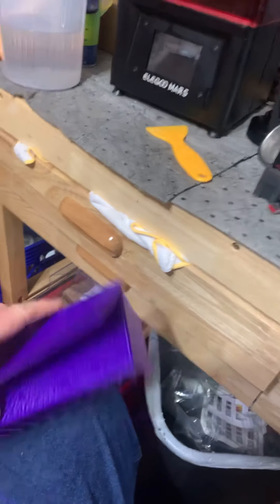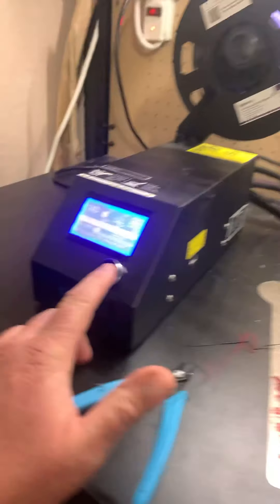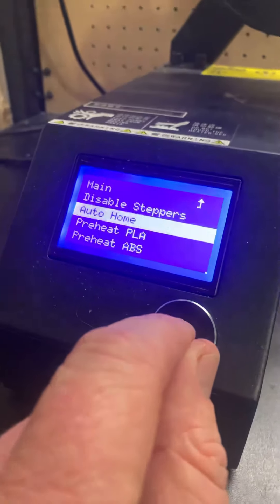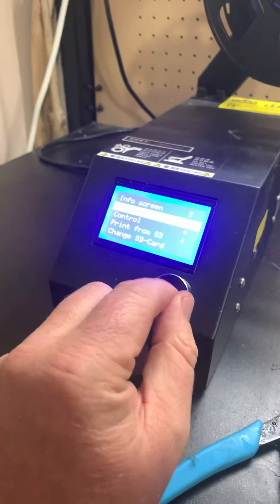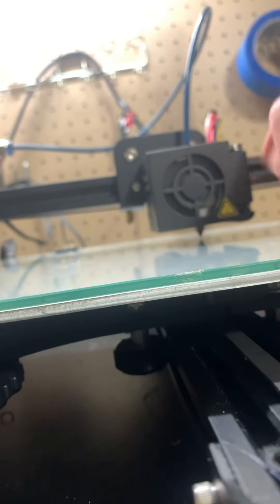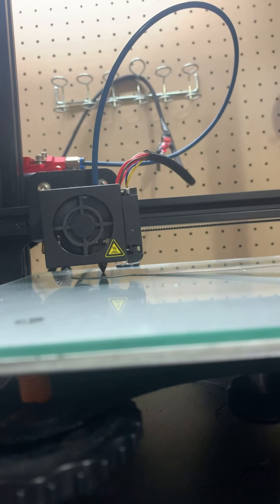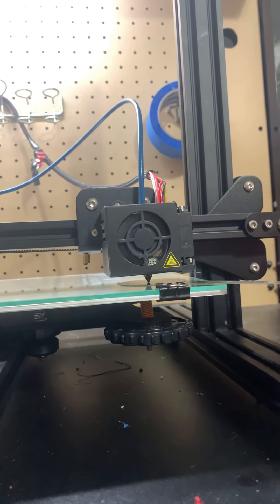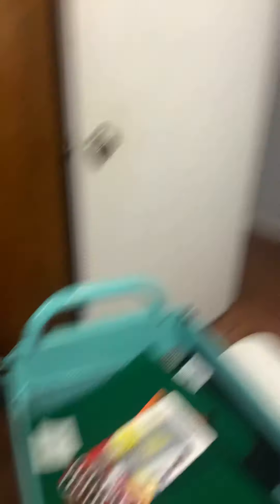Print follow up 2 with the actual thing this time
I need how to multi task